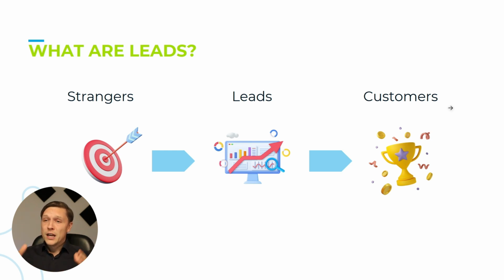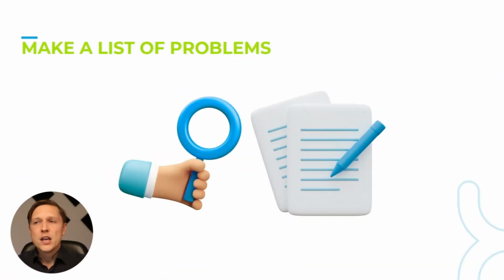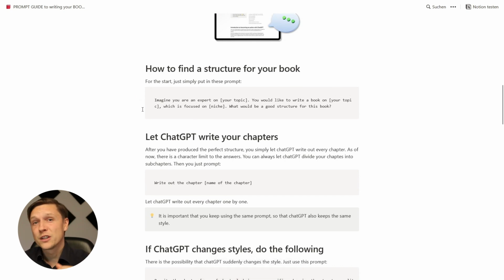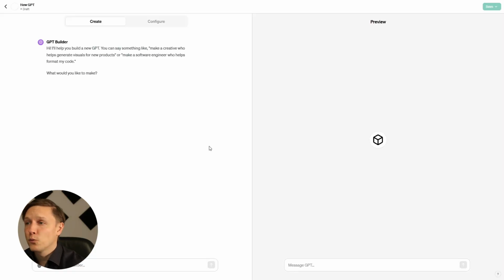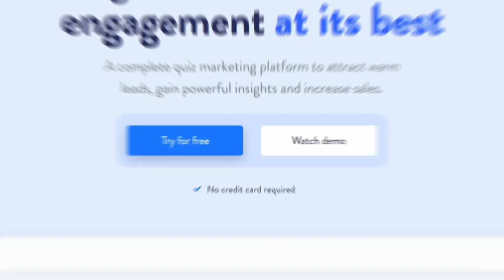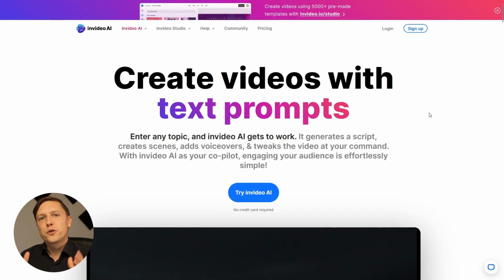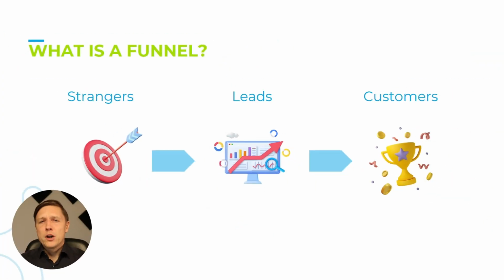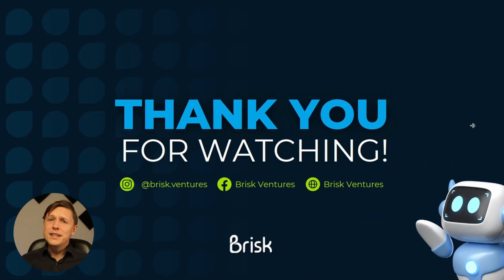Get MORE customers with AI. Create Lead Magnets with AI! [FULL COURSE!]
This course was originally uploaded to the Brisk community. Feel free to watch the full course for free here!

Receive your free list of over 200 AI tools by joining the AIB newsletter:

00:00 What are Lead Magnets?
08:07 How to choose Lead Magnets?
15:07 Create a full book with AI
21:40 Use ChatGPT for Lead Magnets
31:36 Create a questionnaire with AI
39:01 Create a video with AI
46:17 What is a funnel?
51:05 Build a landingpage with AI